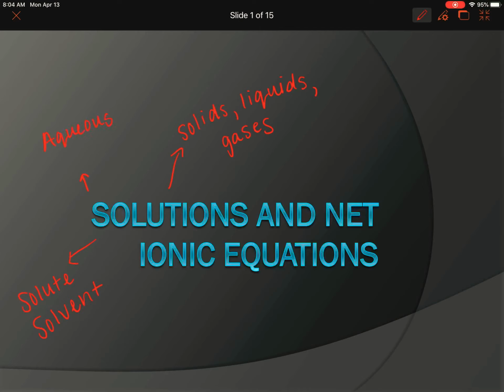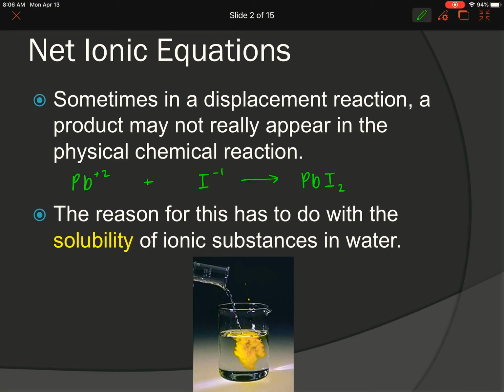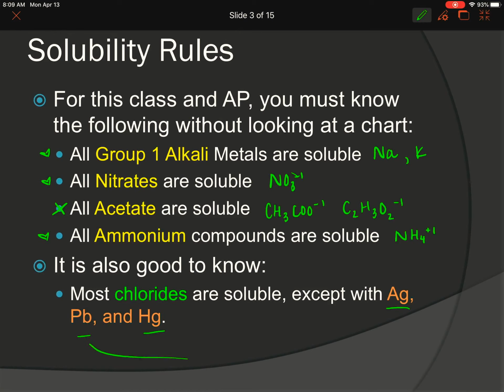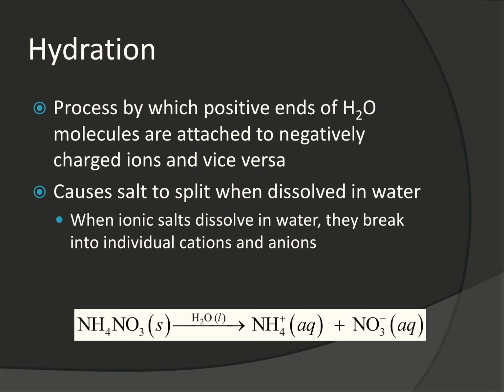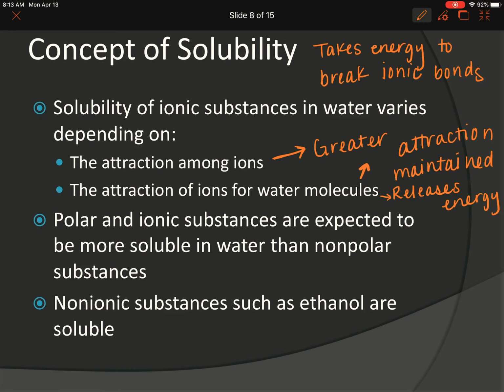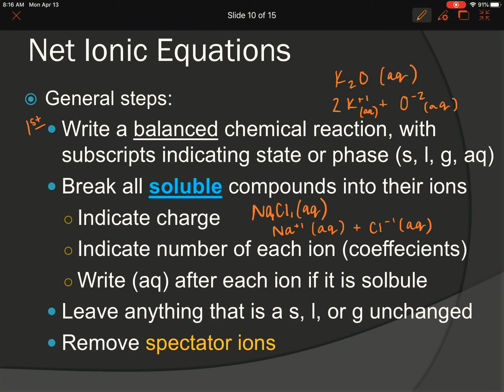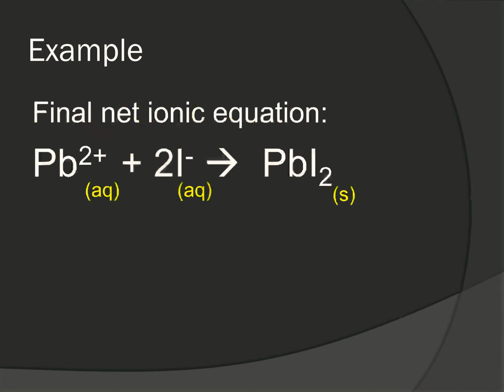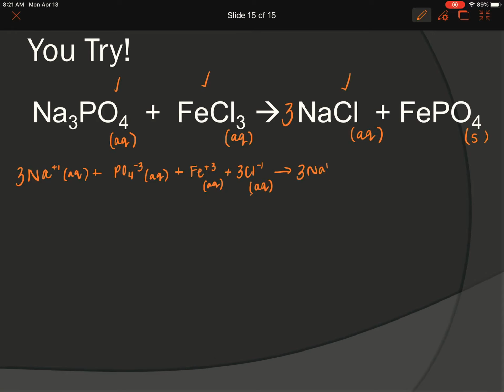Solutions and Net Ionic Equatios